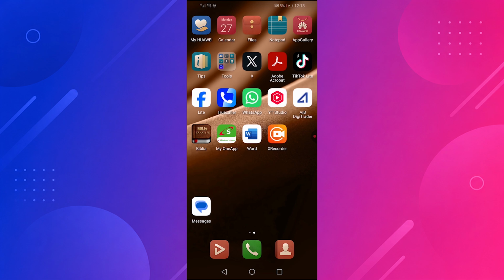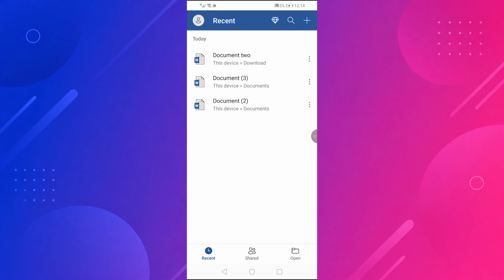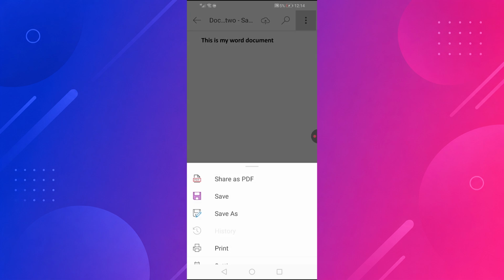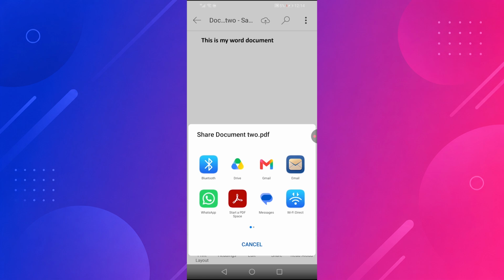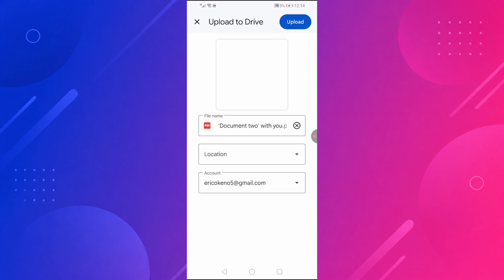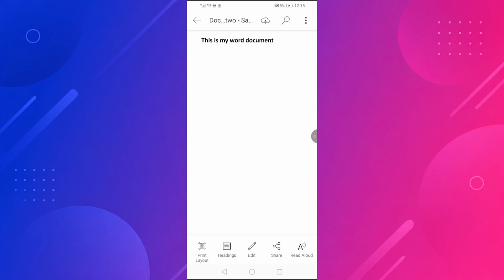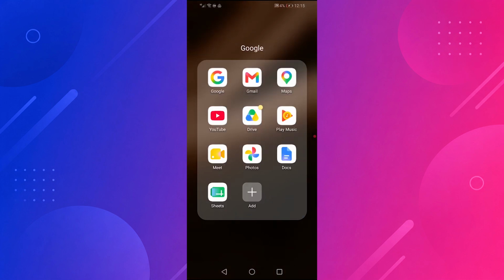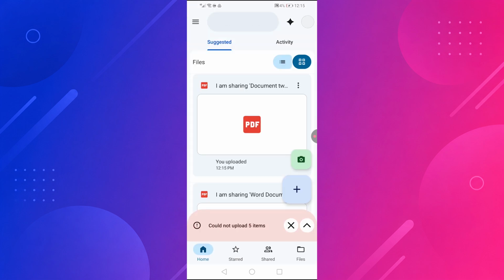Create PDF Document on Your Phone Like a Pro | Fast & Easy Method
Need to create a PDF on your phone but you don''t know where to start? On this video, We will be learning on how to create a PDF Document on Word in Mobile Phone

Before you go, if you found this tutorial helpful, you'll love the other step-by-step tech guides on Learn Tech School.
Click on one of the videos appearing on your screen to continue learning and build your digital skills.